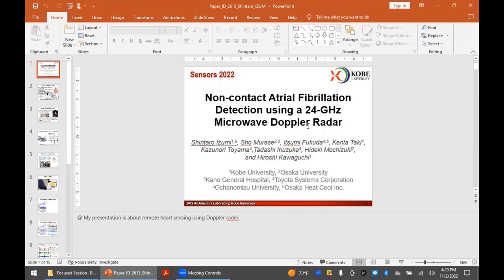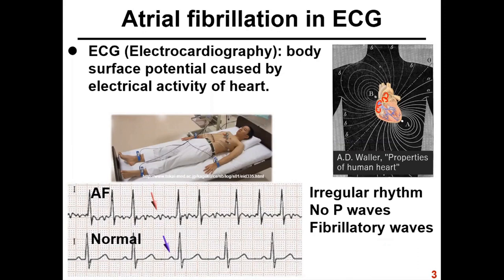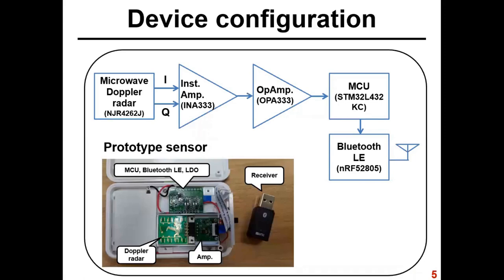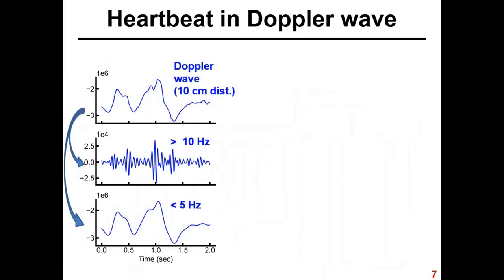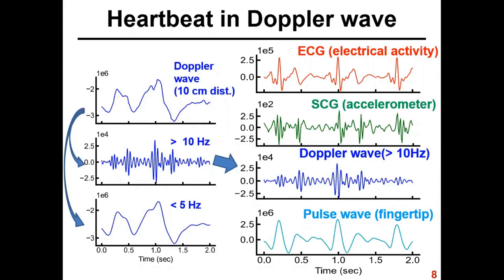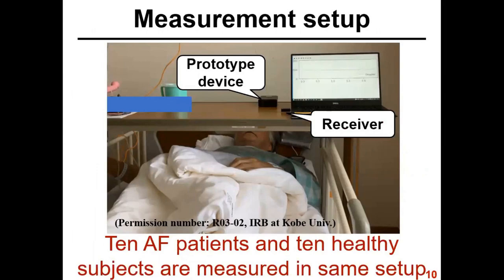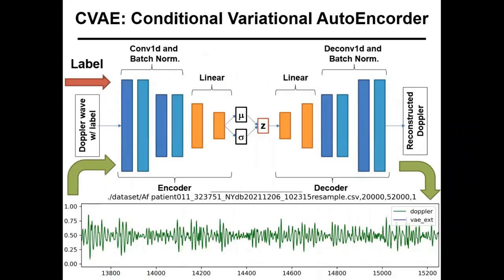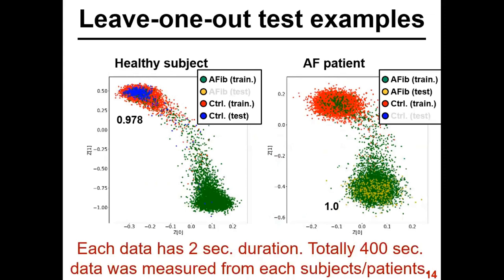Non-Contact Atrial Fibrillation Detection Using a 24-GHz Microwave Doppler Radar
Title: Non-Contact Atrial Fibrillation Detection Using a 24-GHz Microwave Doppler Radar
Author: Shintaro Izumi{1}, Sho Murase{2}, Itsumi Fukuda{3}, Kenta Taki{3}, Kazunori Toyama{3}, Tadashi Inuzuka{3}, Hideki Mochizuki{2}, Hiroshi Kawaguchi{1}

Abstract: This study presents a wireless non-contact atrial fibrillation (AFib) detection method based on a 24-GHz microwave Doppler sensor. Heartbeat components can be extracted from Doppler signals, allowing the measured body surface vibrations to be correlated to a SCG. Our study applies this technique to the detection of AFib. Using a microwave Doppler sensor, we measured body surface vibrations of healthy subjects and AFib patients, and compared the differences. The differences in feature values obtained through frequency analysis and machine learning indicated the possibility of non-contact detection of AFib using a microwave Doppler sensor.